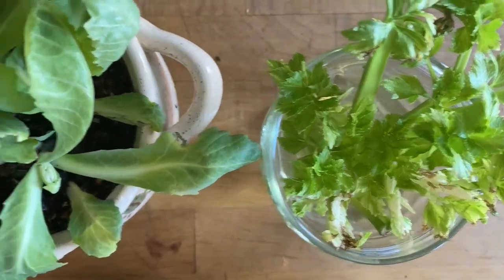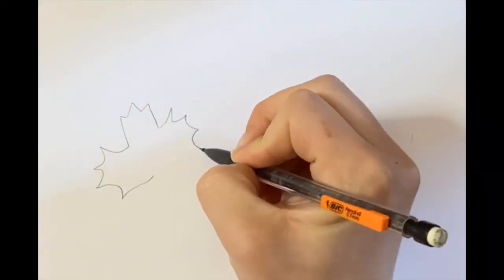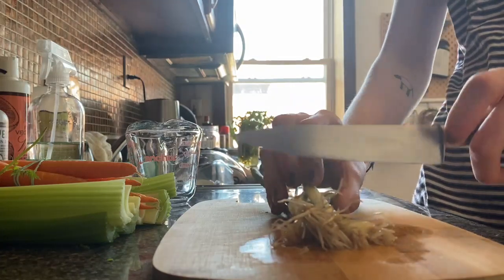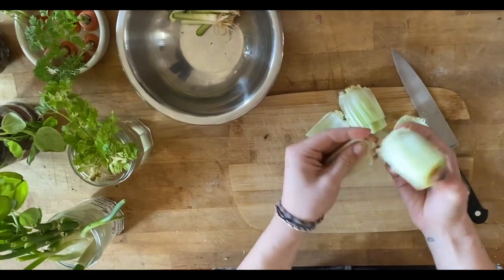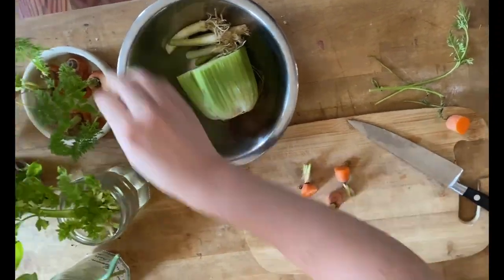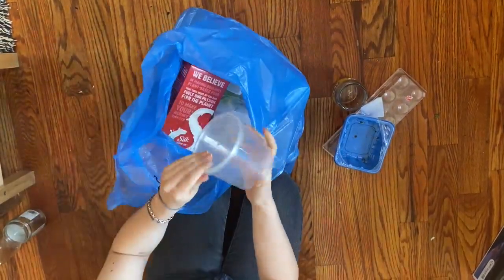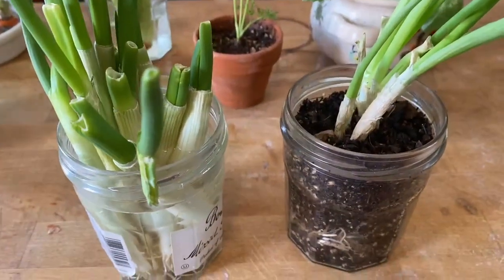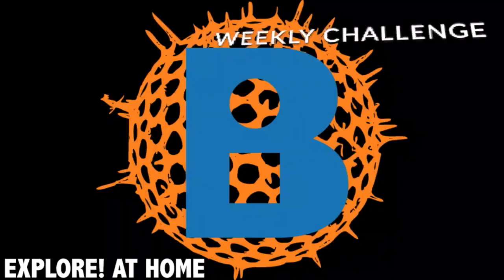BioBus STEAM Challenges | Grow edible plants!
View additional resources and submit your response to this challenge